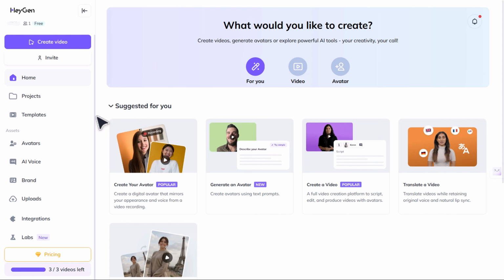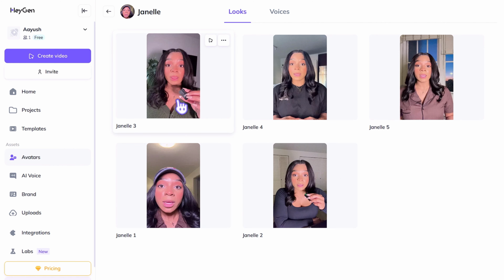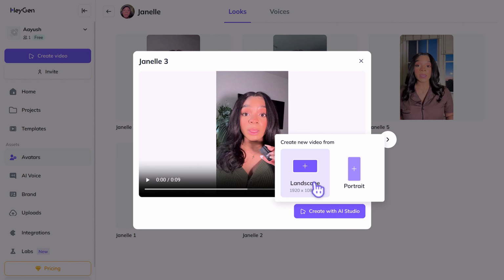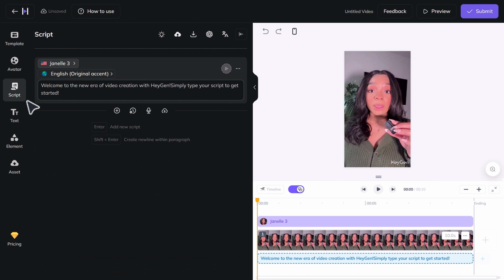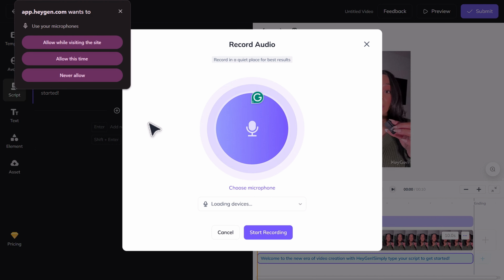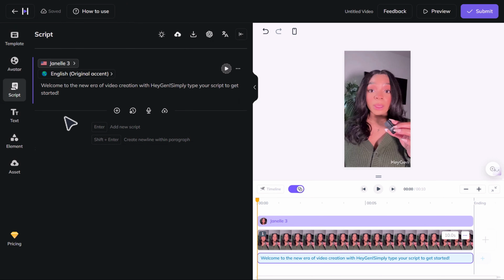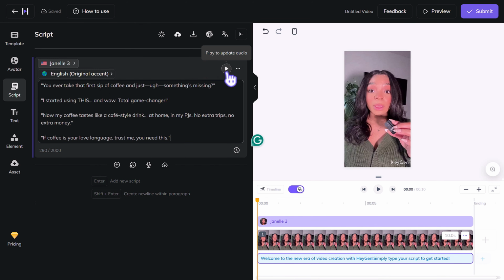How to Make UGC Videos with AI (FREE METHOD)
Want to make UGC videos but don’t wanna be on camera? Too shy? No time? Hate editing? HeyGen AI has you covered! This tool lets you create pro-quality UGC videos in minutes—no filming, no voice recording, no hassle. Just type your script, and BOOM 💥 your video is ready!

🎯 What You’ll Learn in This Video:
✅ How to create UGC videos with AI (Step-by-step)
✅ How to use AI avatars & voice cloning 🎭
✅ Why HeyGen is a game-changer for creators & businesses

📌 Best Part? You Can Start for FREE!
💡 3 videos/month, 3 min long, no credit card needed!
💡 500+ AI avatars + 1 custom avatar
💡 720p video exports & AI voiceovers

💥 How It Works (Super Easy!

Step 1: Pick an AI avatar 🎭 (choose from 500+ options or create your own!)
Step 2: Type your script 📝 (AI generates a pro voiceover—no mic needed!)
Step 3: Customize it 🎨 (Add text, logos, background music & more)
Step 4: Click “Generate” & Download 🎬 (Ready in minutes!)

✔️ E-commerce sellers who need quick product videos 🛍️
✔️ Marketers who create ad creatives 🎯
✔️ Content creators making faceless videos 📹

🎬 Watch till the end to see the final video!